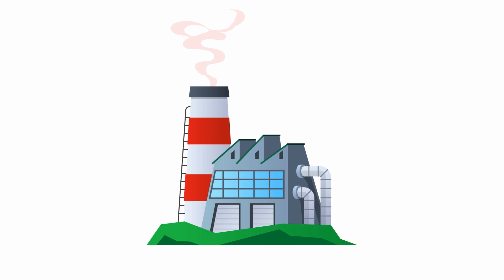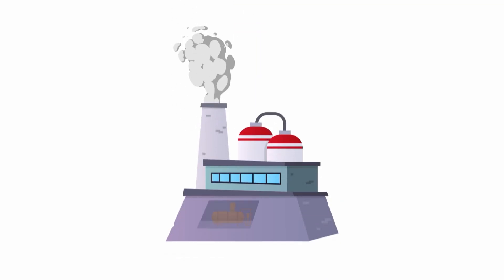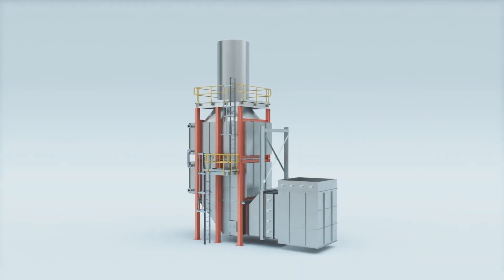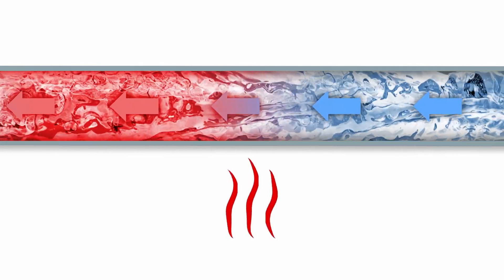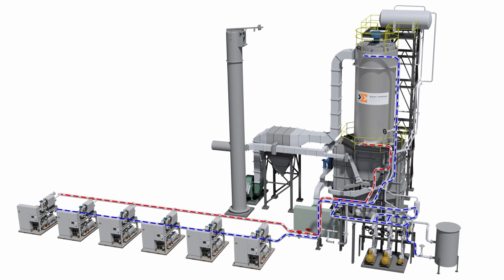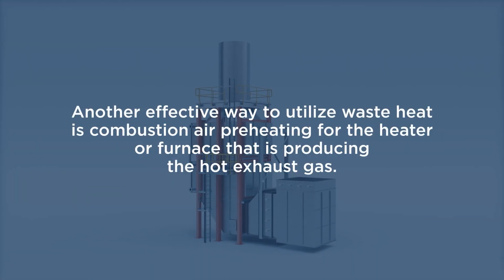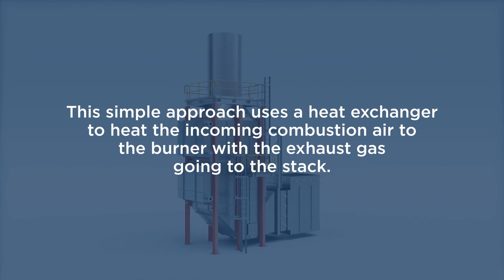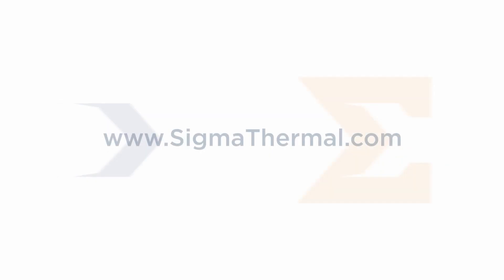Save Money with Waste Heat Recovery | Sigma Thermal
Sigma Thermal engineers are heat energy management experts. Let our pros determine the best way to capture and capitalize on your waste heat so you can start bringing your overhead down.